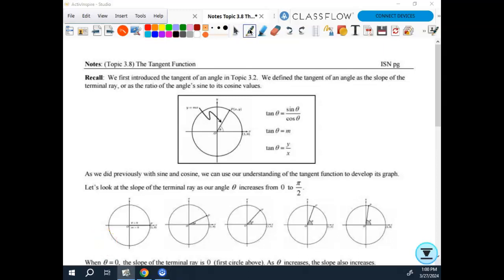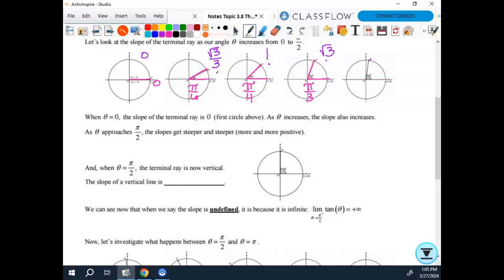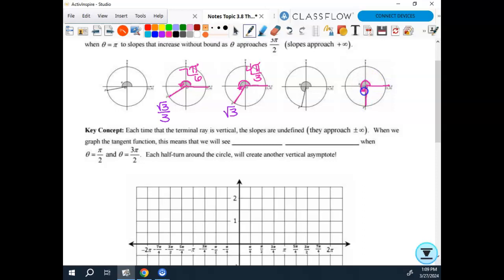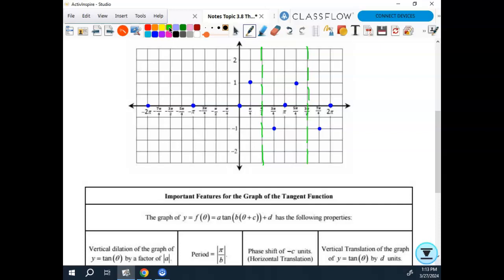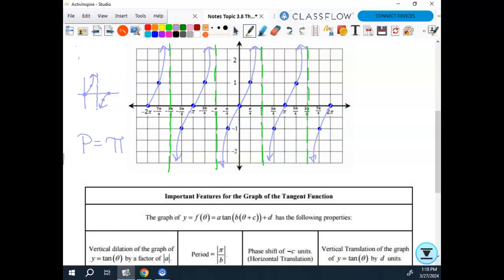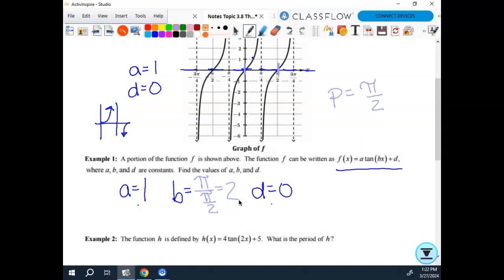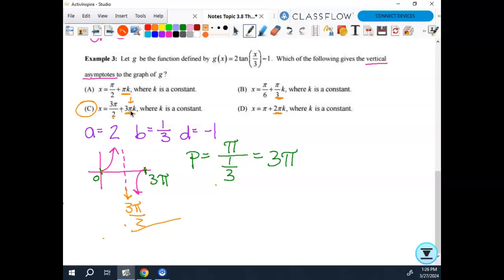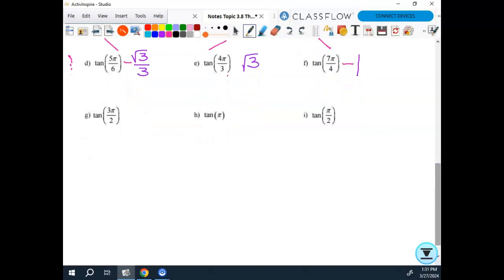3.8 The Tangent Function 2324